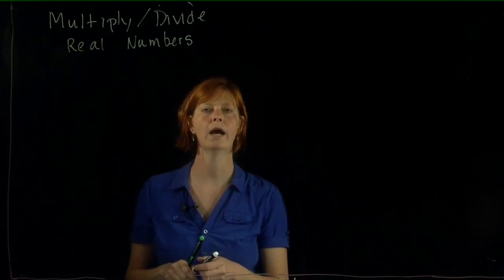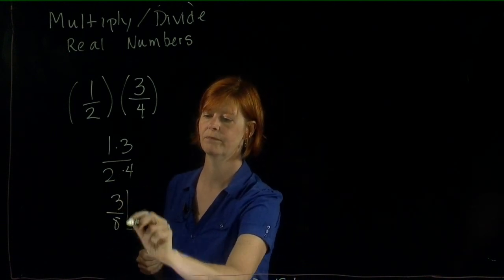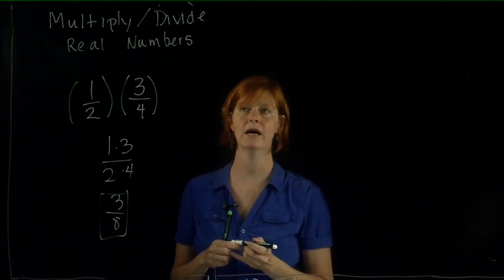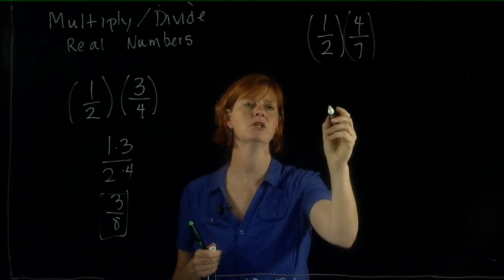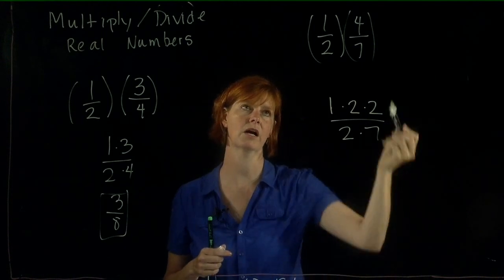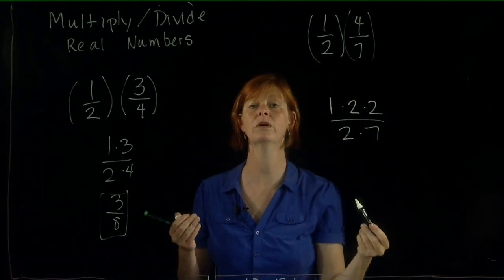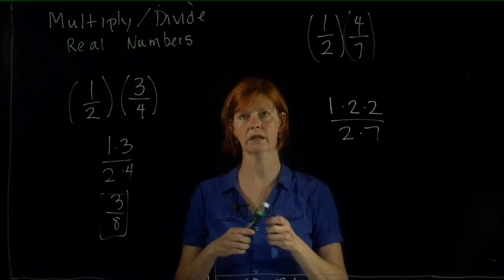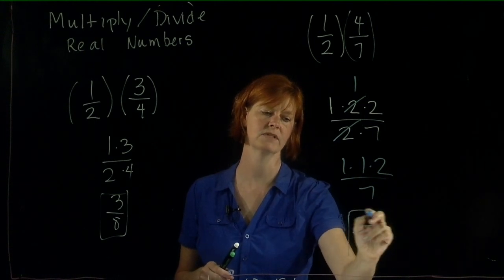Multiplying Fractions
Multiplying Fractions by Cancelling